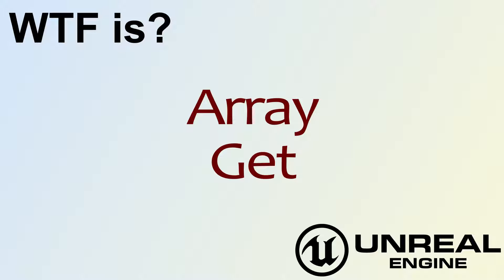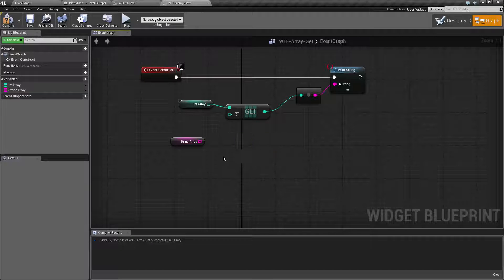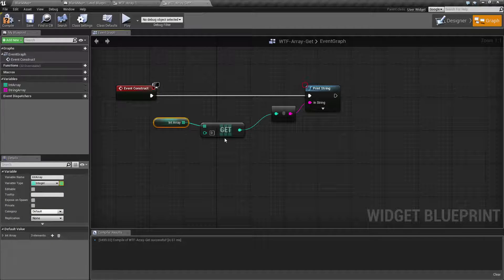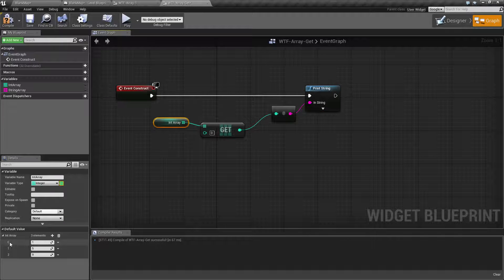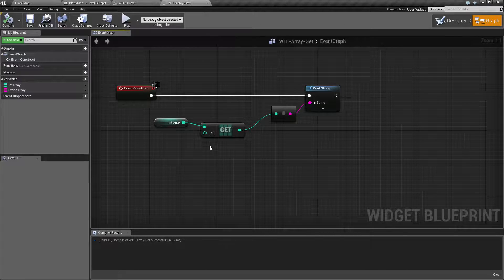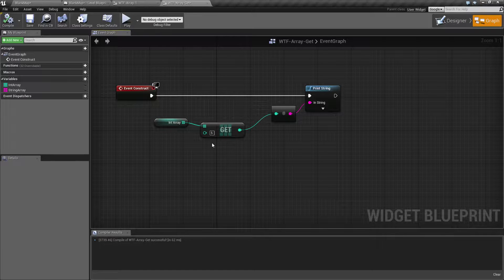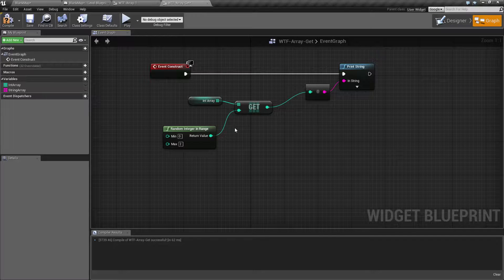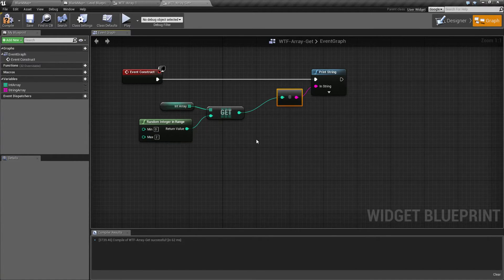WTF Is? Array: Get Node in Unreal Engine 4 ( UE4 )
What is the Array: Get Node in Unreal Engine 4